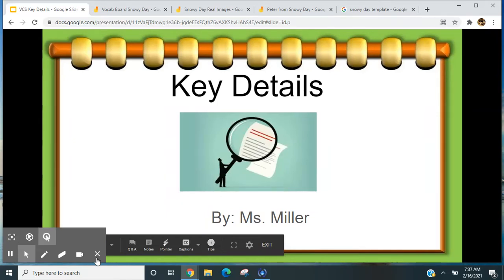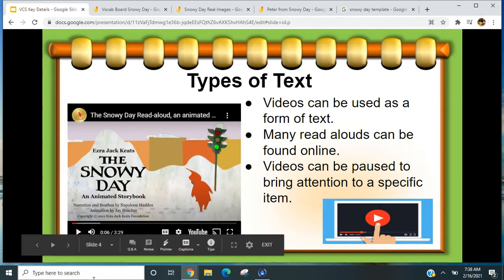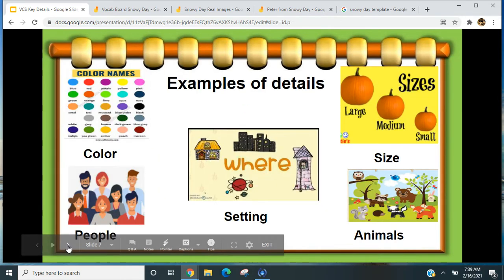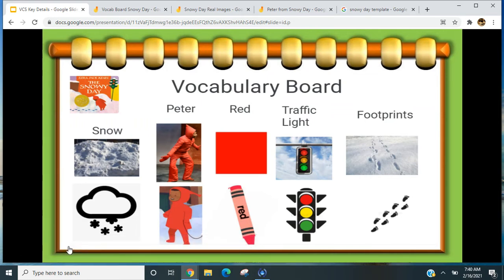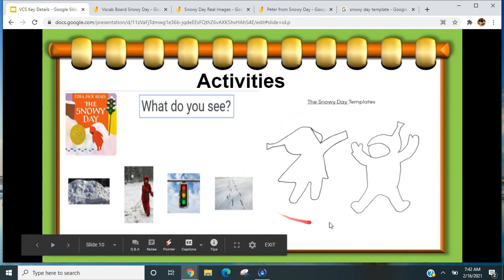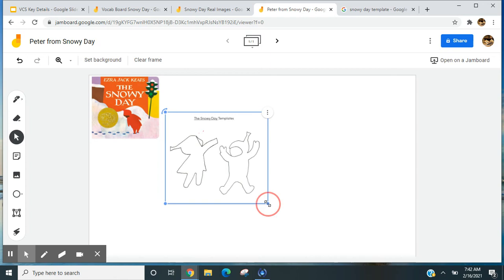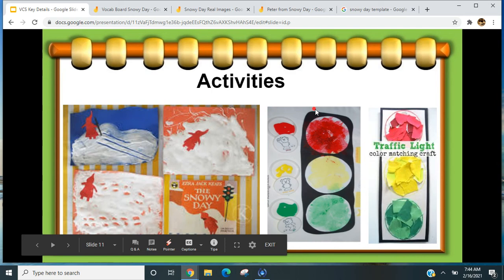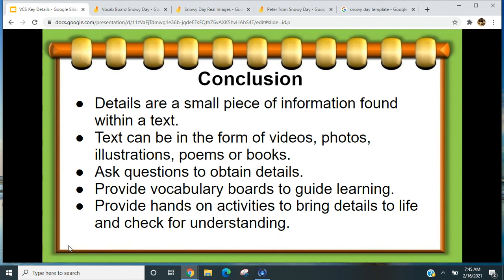Special Education Alternate_ELA_Literature_K_2_KeyDetails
Identifying Key Details In A Text